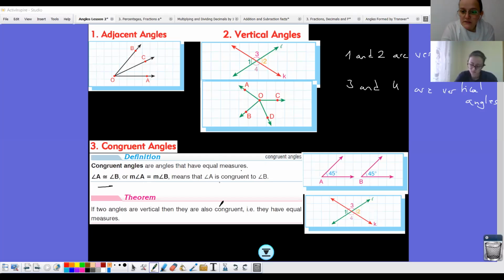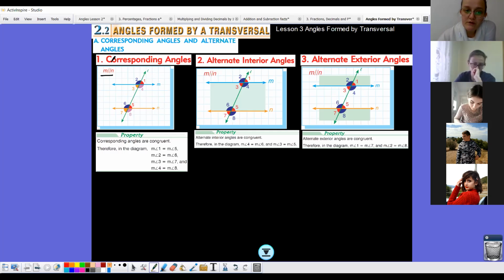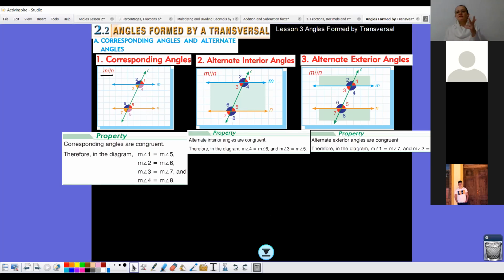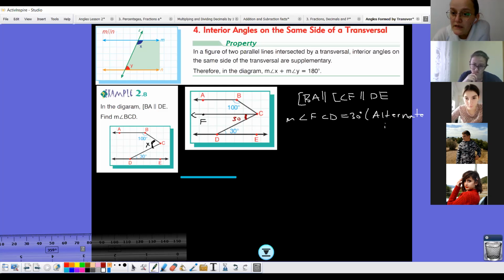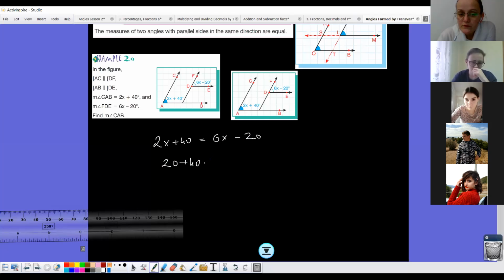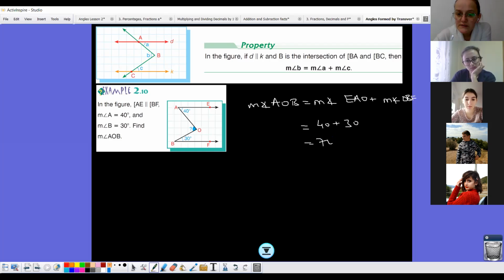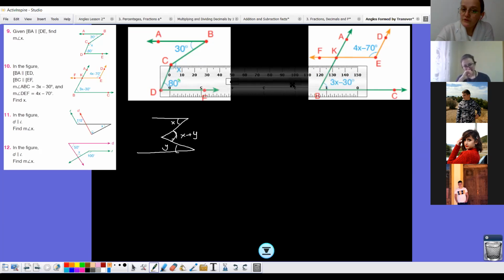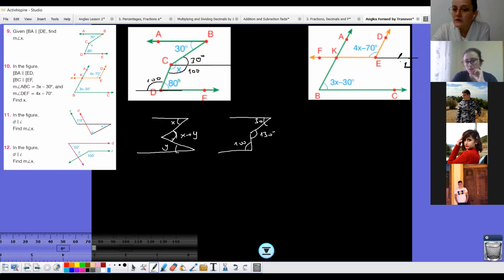IIA 28 - Angles Formed by a Transversal